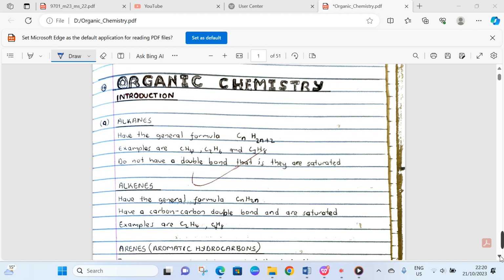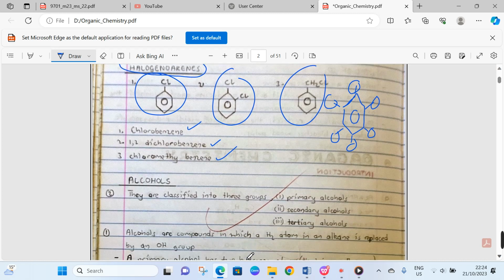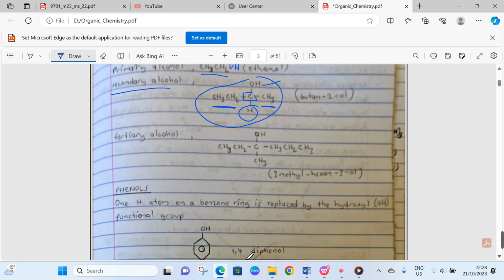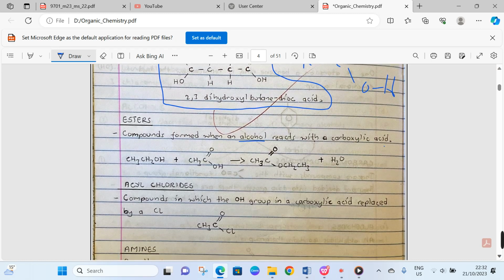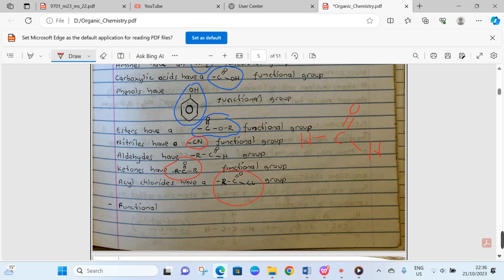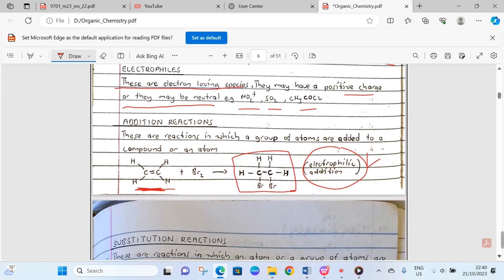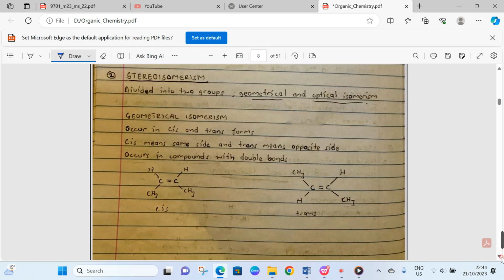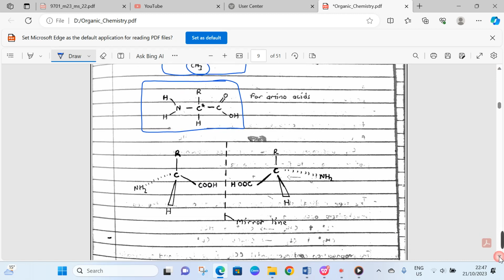1 Cambridge AS and A2 Introduction 2 Organic Chemistry